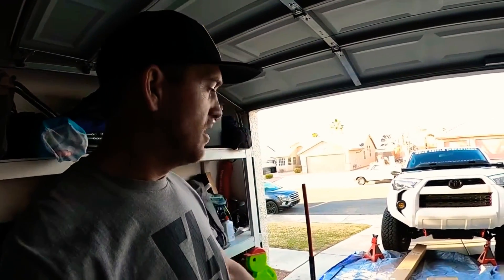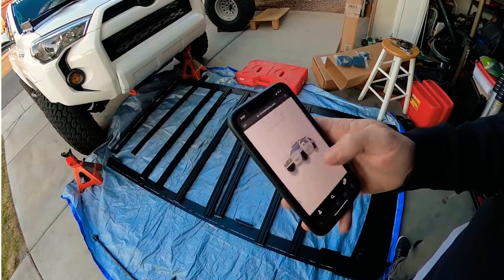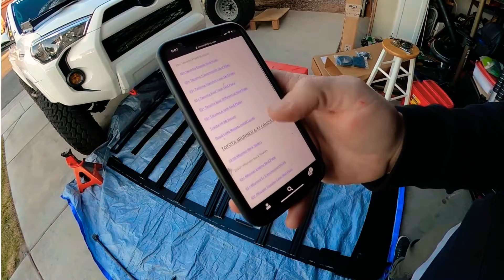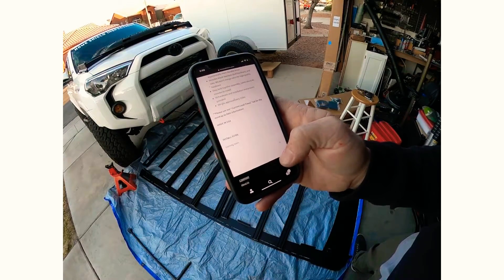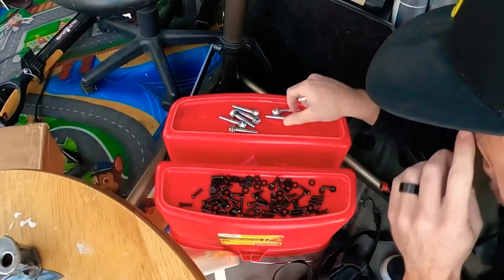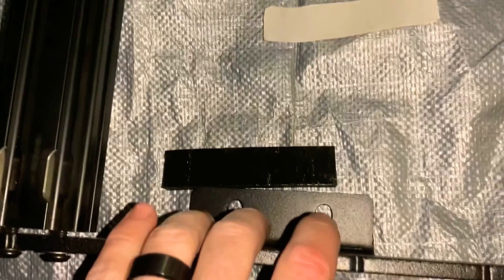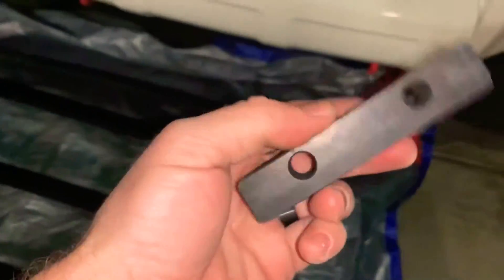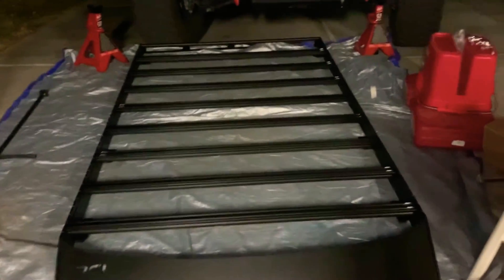RCI 4Runner Roof Rack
5th Gen 4runner

No install guide available when I made this video but it looked pretty straight forward!

Looks SLICK!